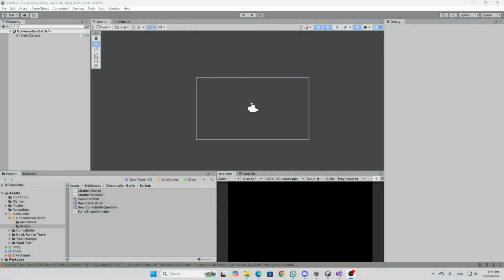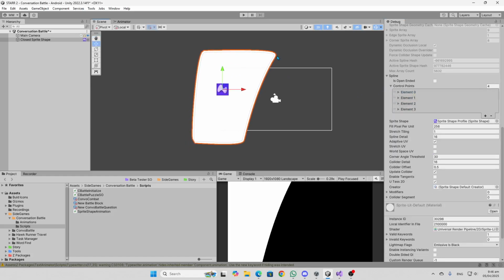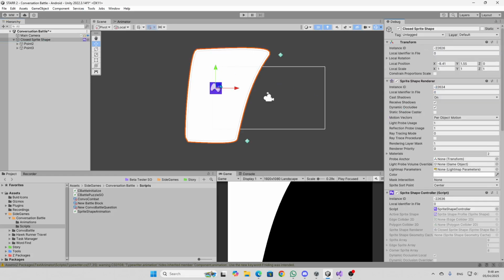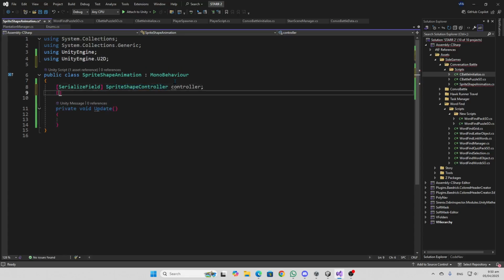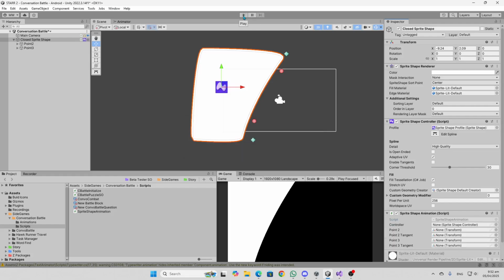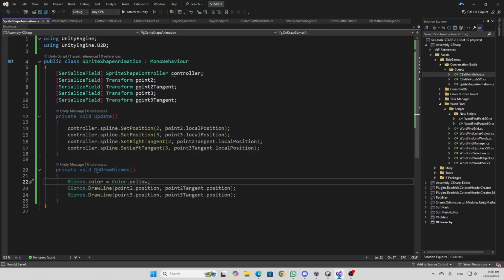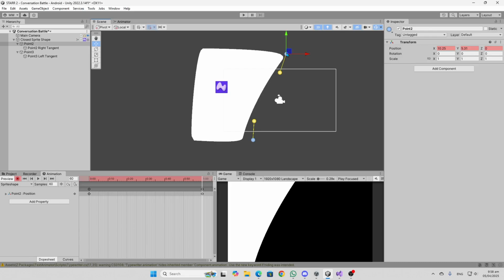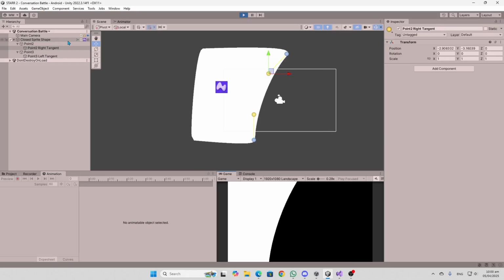Unity Animating a Sprite Shape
Quick note you can drag everything in update and place it into the onDrawGizmos so that you can use your controllers to alter the shape in the editor outside of play mode. I thought about that right after stopping the video.